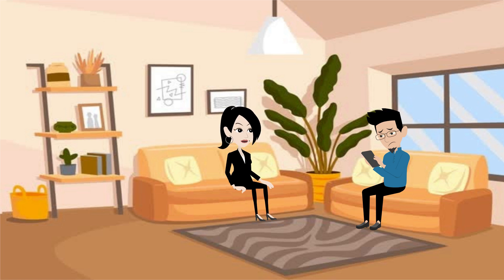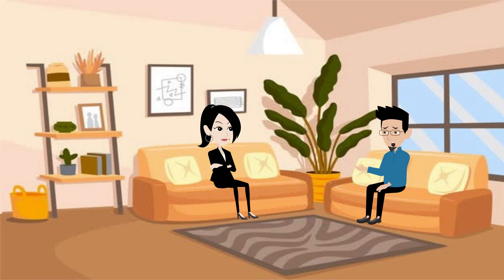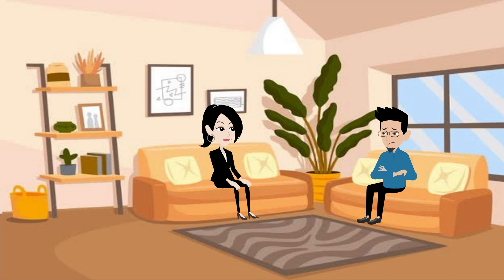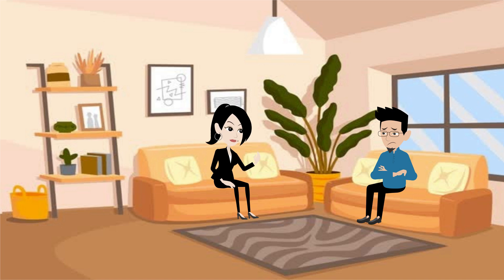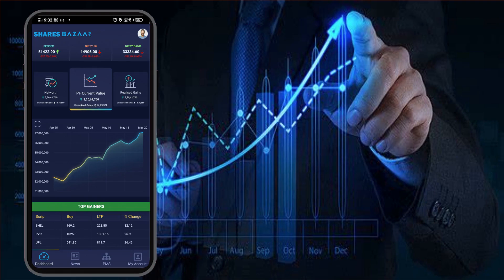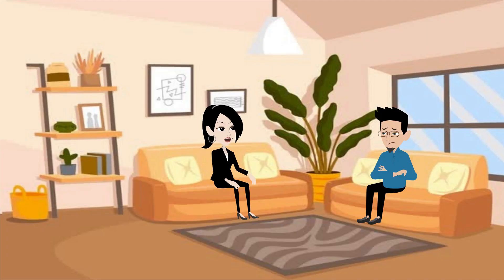SixShots Create 2D Animation Ads for Share Bazar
Our Services
✅Advertising Videos
✅Company Profile presentation videos
✅TV Ads service
✅Digital Marketing
✅Website Development
✅Animation
✅Graphics Designing
✅Caller tune service
✅Voice over service
✅Content Writing